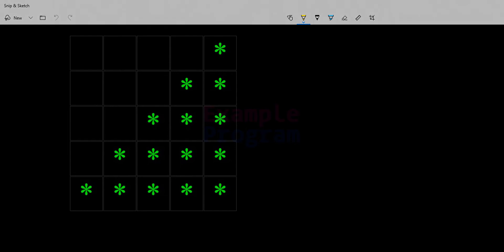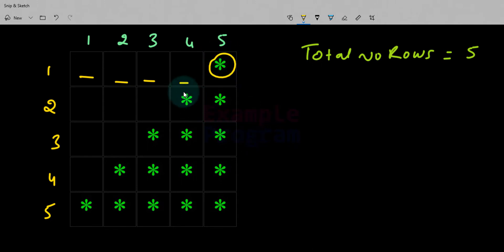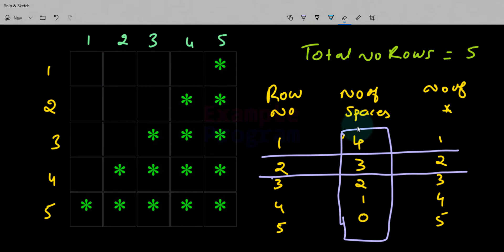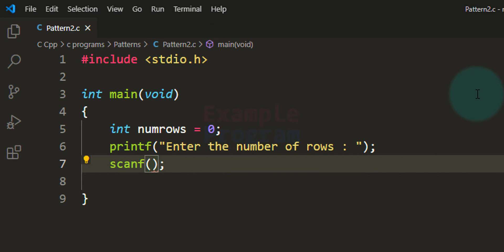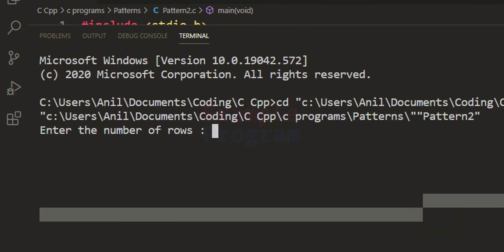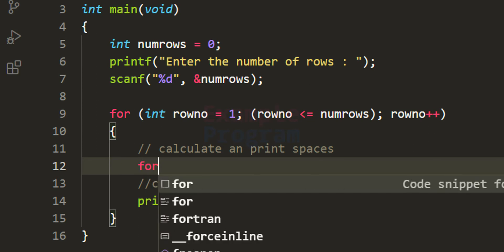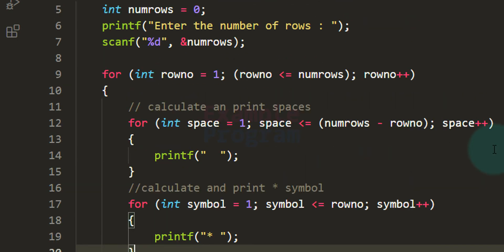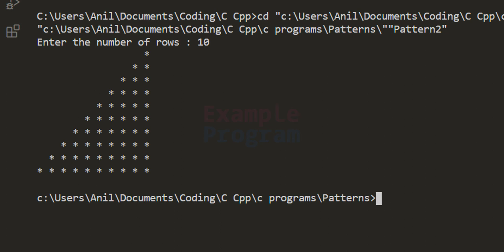C Program to Display Mirror Right Angle Triangle Star and Numbers Pattern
In this C language Pattern Printing tutorial, you will learn to create the Mirror Right Angle Triangle Star and Number Patterns using nested for loops.

We can modify this programs to display numbers in Different order in Right Angle Triangle Pattern.

Here we first ask the user to enter the number of rows for which we have to print the shapes. then we use the for loop to get to each rows of the column.
After that we use another for loop to get to all the columns needed. And then we display spaces and the shape or any character or number that we want to display.

00:00 Logic used for Pattern Creation
04:50 Writing The Program
13:00 Creating Different Number Patterns from the Code